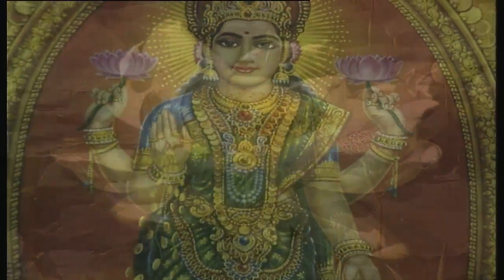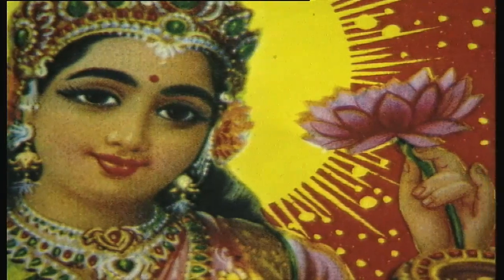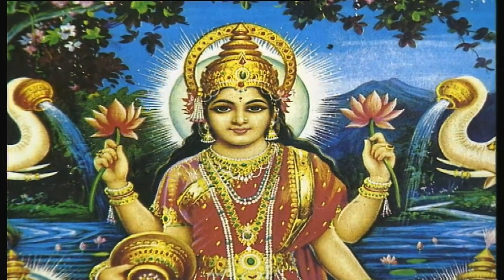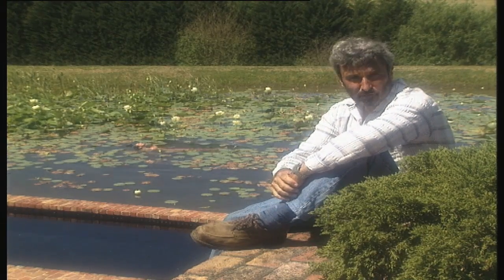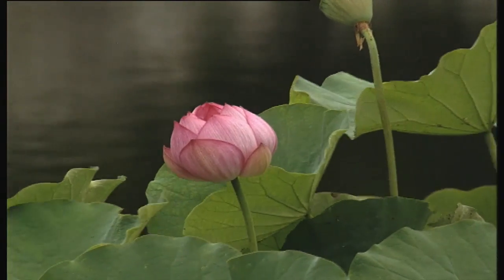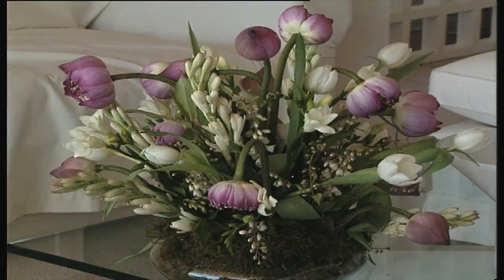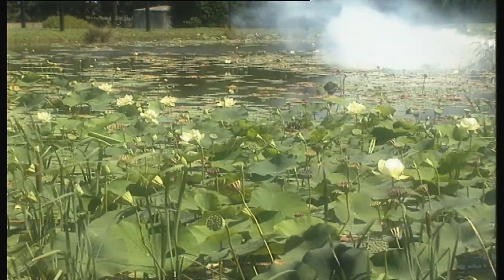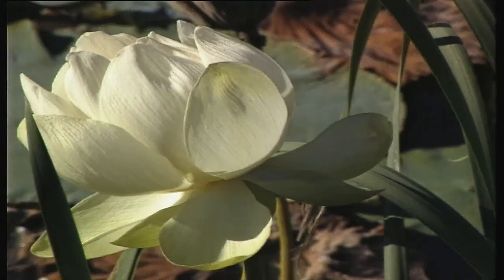Burke's Backyard, Water Plants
Don Burke takes a look at a beautiful and sensuous plant, the lotus.